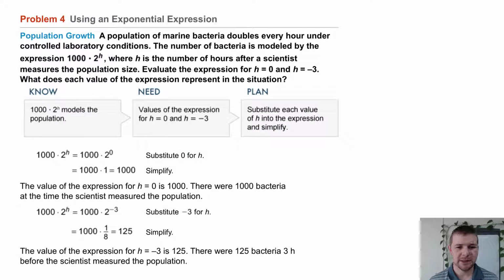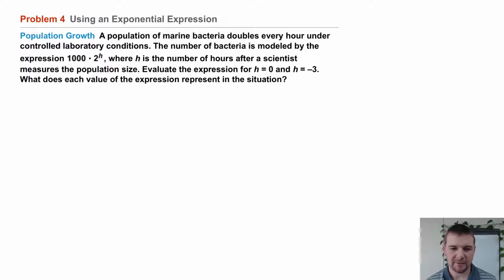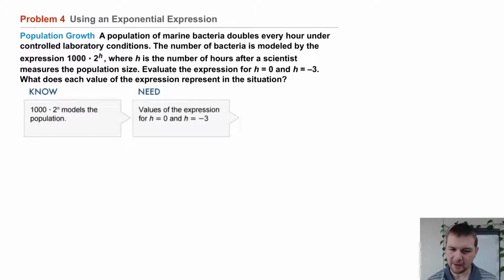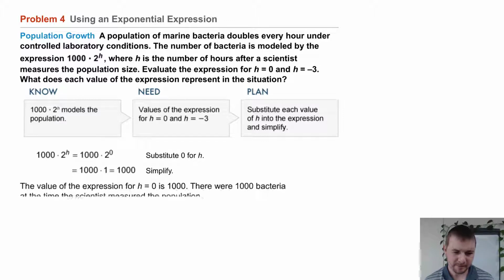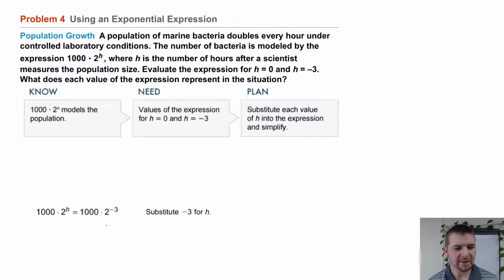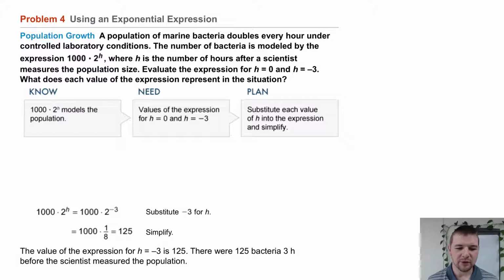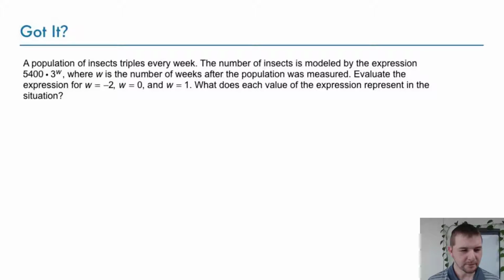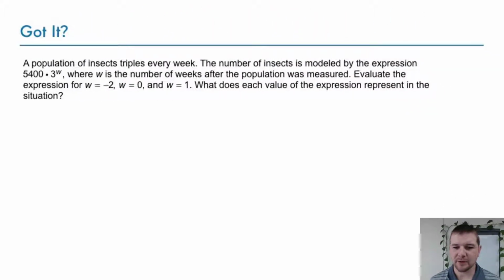Algebra 1 7-1 Zero and Negative Exponents: Problem 4 - Using an Exponential Expression